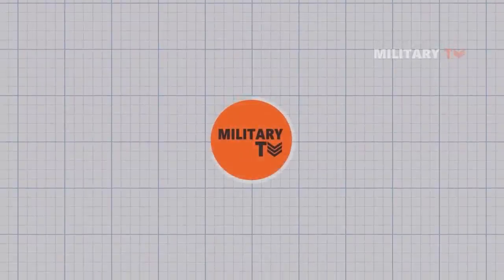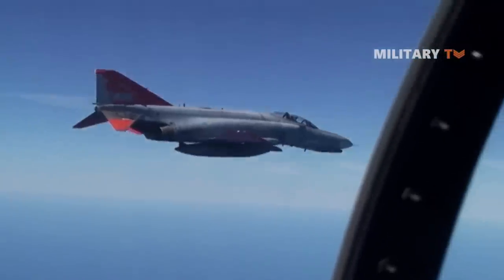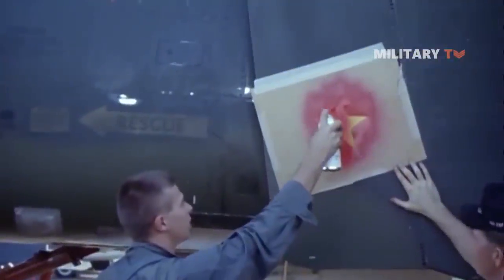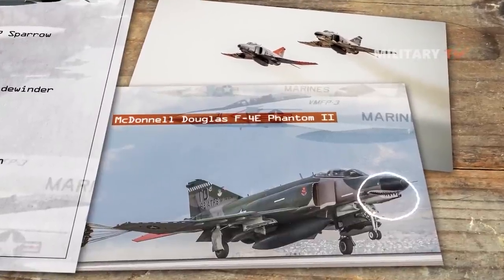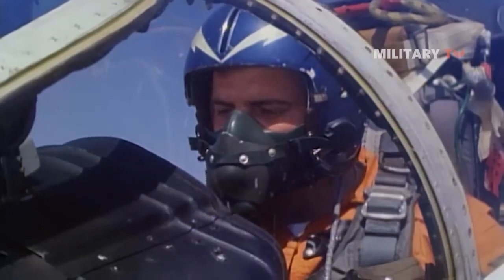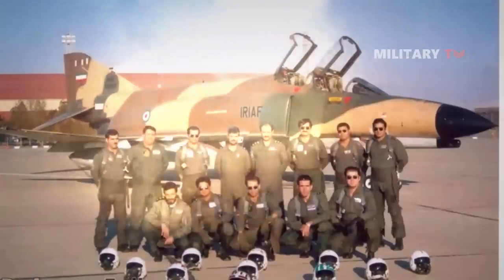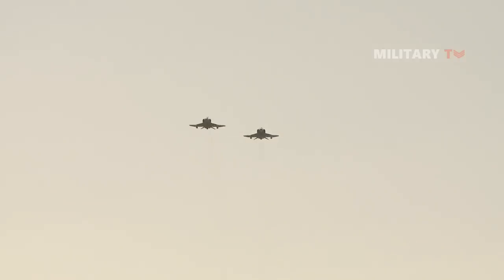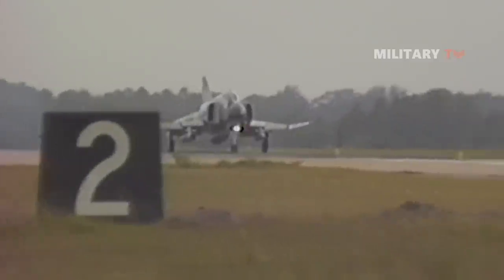This Fighter Jet is Older Than You Think & Still Flown Today - The F-4 Phantom II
Why We Still Love the F-4 Phantom After 60 Years - Hello and welcome to another episode of Military TV. Today we're going to discuss about one of the most versatile fighter jet ever built, this is “F-4 Phantom II”. The Phantom was prolific, with 5,195 copies serving in the air forces of twelve nations.

The F-4 Phantom was a capable aircraft, setting several speed records soon after it first flew in 1958. But then again, there have been many equally capable aircraft over the years. In the 1950s and 1960s, there was a flock of high-performance American jets in the skies or on the drawing boards: the F-101, F-102, F-104, F-105, F-106 and F-111. Where are they now?